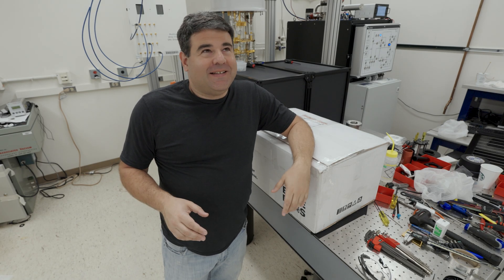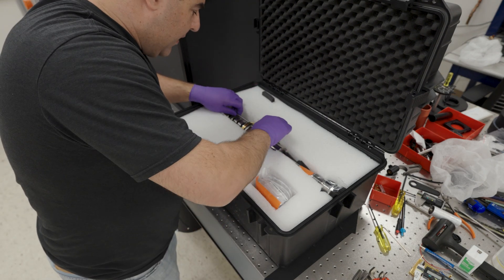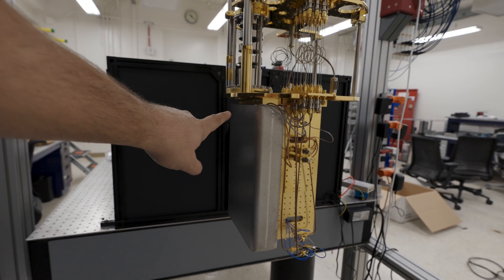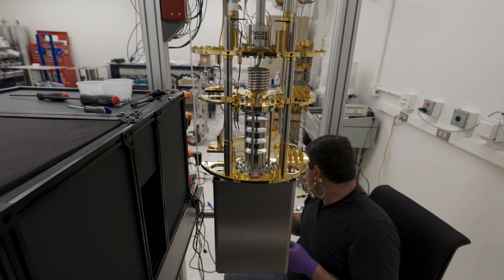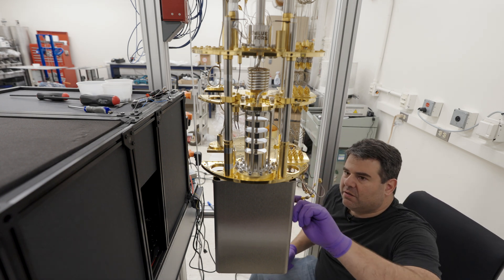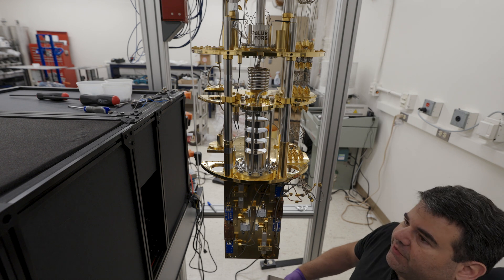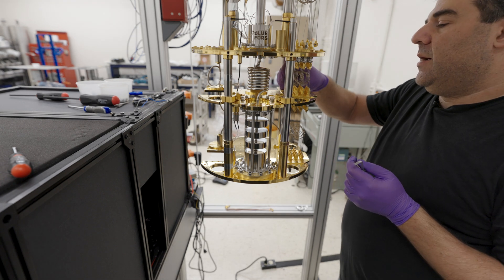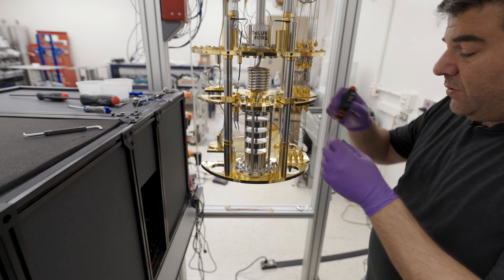Fixing a Superfluid Helium Leak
The vacuum leak in the dilution refrigerator used in our M-Echelle instrument turned out to be a superfluid helium leak, unrelated to the front window that we thought was the problem! In fact, the thermal shock from the helium leak is probably what caused the windows to crack in the previous videos. This is basically the worst case scenario, as it required us to tear down the experiment and perform the quantum physics equivalent of a heart transplant. Luckily, the manufacturer was great and sent us a new dilution unit AND sent out a technician to do the replacement on their dime. Watch as we repair M-Echelle to get it back in the game!

Mazin Lab videos show the inner working of an experimental astrophysics group that lives at the interface of astrophysics and quantum physics. We use our amazing quantum sensors called MKIDs to search for exoplanets around nearby stars.

Edited by Nathan Thomas, UCSB Film and Media Studies

00:00 - Introduction
01:21 - Unboxing the replacement dilution unit
02:57 - Action plan
03:39 - Fiber optic removal
06:24 - De-cabling the mixing chamber
08:08 - Removing the para-amps
10:11 - Removing the device stage
11:24 - Removing the coax
18:27 - Conclusion